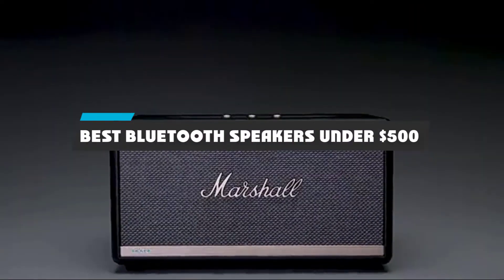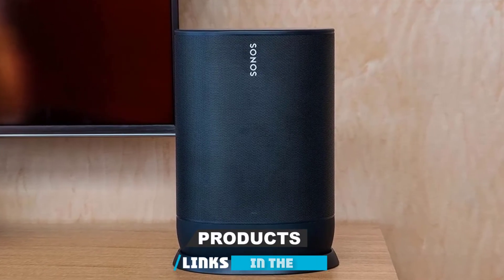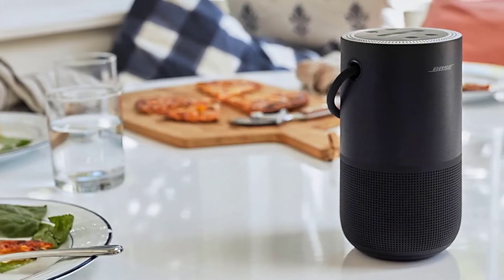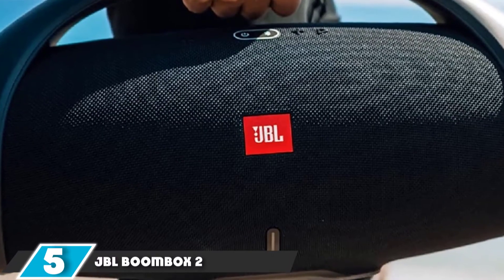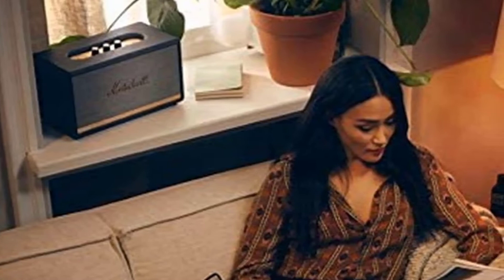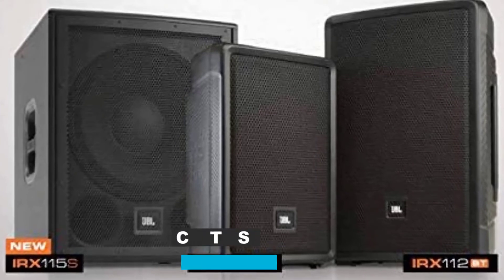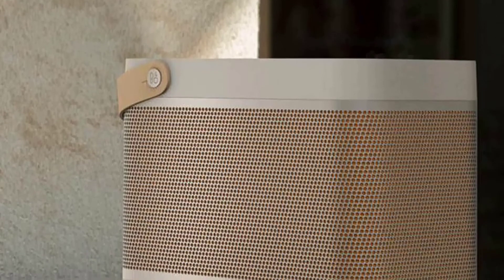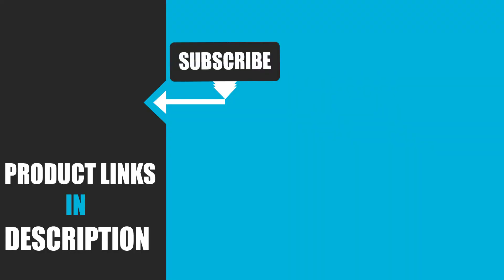Best Bluetooth Speakers Under $500 In 2024 - Top 10 Bluetooth Speakers Under $500 Review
Links to the Best Bluetooth Speakers Under $500 we listed in today's Bluetooth Speakers Under $500 Review video & Buying Guide:

Top 10 Best Bluetooth Speakers Under $500' List:

1 . Sony SRS-XB43 Bluetooth Speaker
2 . Sonos Move Smart Bluetooth Speaker
3 . Bose Portable Wireless Bluetooth Speaker
4 . Ultimate Ears Hyperboom Portable Wireless Speaker
5 . JBL Boombox 2 Bluetooth Speaker
6 . Marshall Stanmore II Wireless Speaker
7 . Bose SoundLink Revolve+
8 . JBL Professional IRX Portable Speaker
9 . Bang & Olufsen Beolit 20
10 . Sony SRS-XP500 Bluetooth Party Speaker

In this video, we have gathered the Best Bluetooth Speakers Under $500 on the market in 2024. With all types of consumers in mind, we made this list through extensive research, pricing, quality, durability, brand reputation, and various other factors. So, you can grab anything from this list without hesitation.

2. Best PS5 headsets

3. Best FM Transmitters

4. Best External Hard Drive

5. Best Wireless Gaming Mouse

6. Best Gaming Chairs

7. Best Gaming Tablets

8. Best Gaming Phones

9. Best Wireless Chargers

10. Best Razer Keyboards